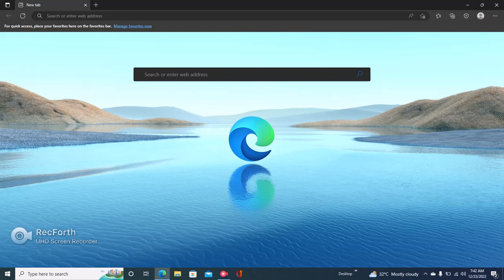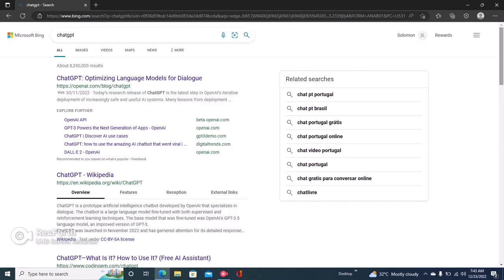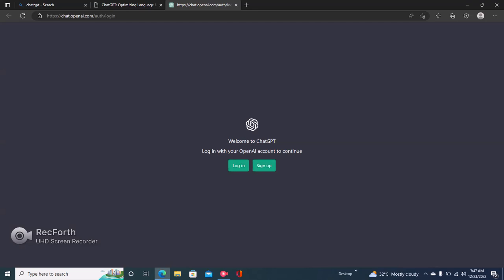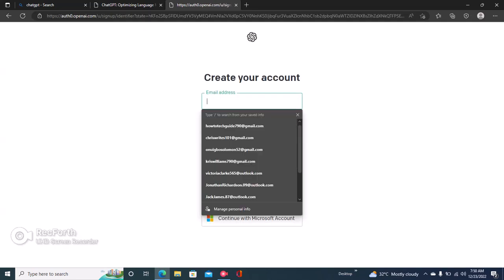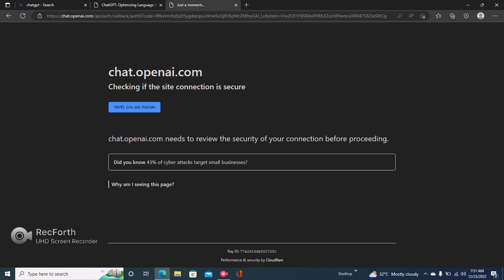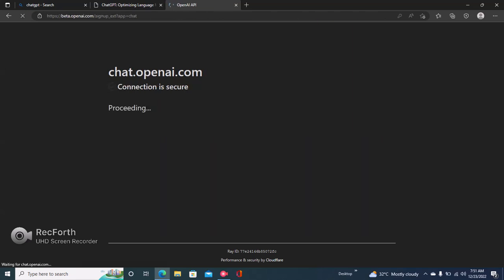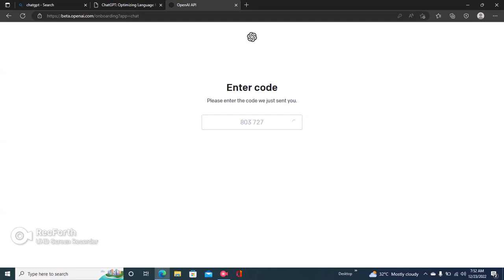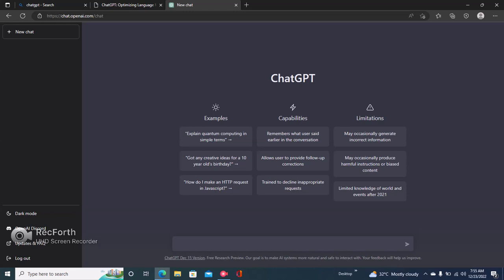How to Signup on ChatGPT ll How to Install ChatGPT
How to Install ChatGPT Open AI. In this video, we'll show you how to signup on ChatGPT, how to install ChatGPT or create Open AI account, and how to create a chatgpt account. After watching this video, you'll be able to signup on ChatGPT and start using the platform to talk to your friends and family. If you're looking to create an account on ChatGPT or install Open AI, then this is the video for you! We'll show you step-by-step how to get started, and by the end, you'll be able to signup and start using ChatGPT!